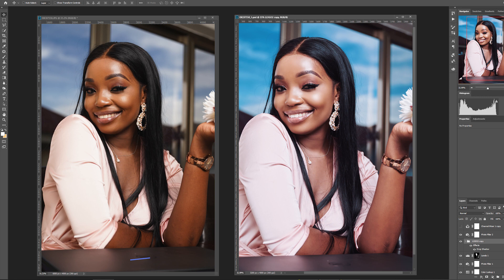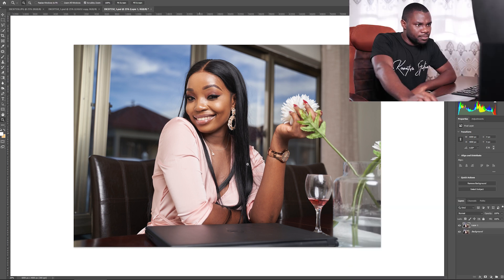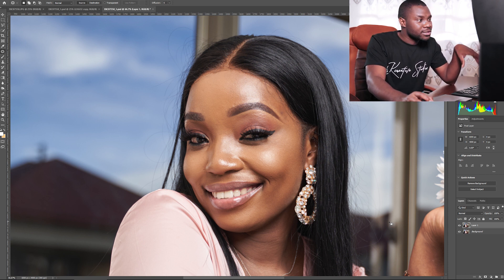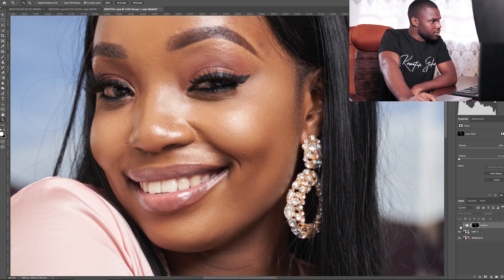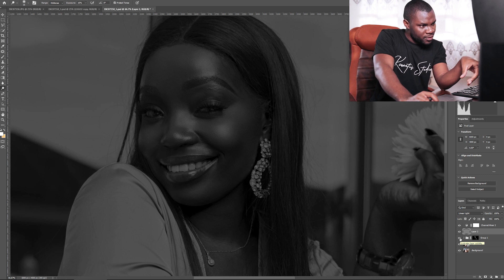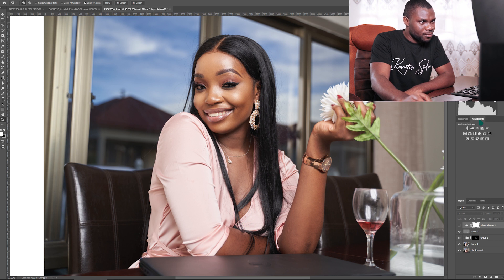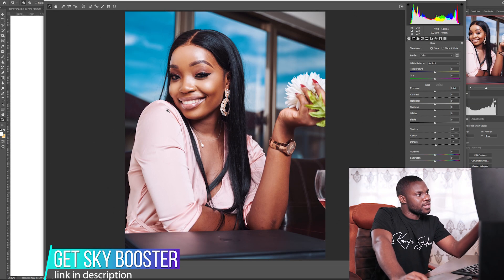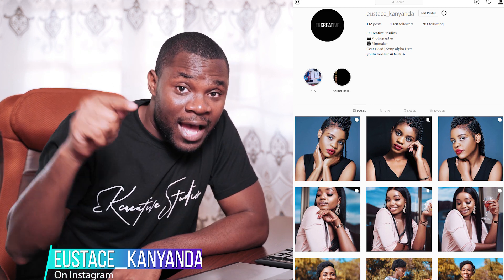Photoshop Tutorial: How to EDIT / / RETOUCH and COLOR GRADE like a PRO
In this video I'll show you how I retouched and color graded my model's skin tone and got the best photo possible.